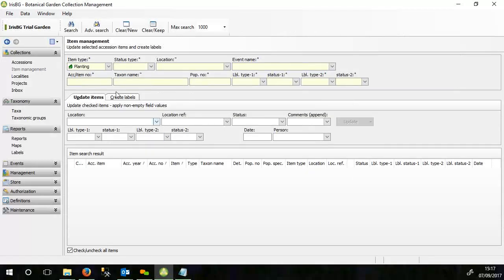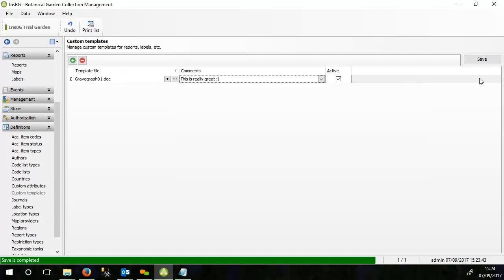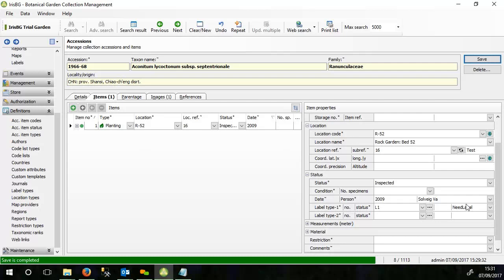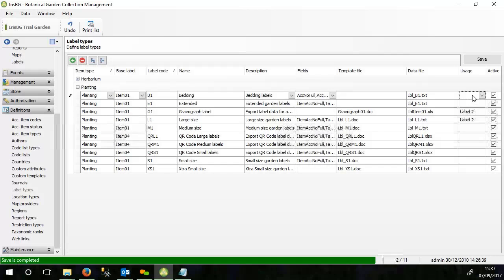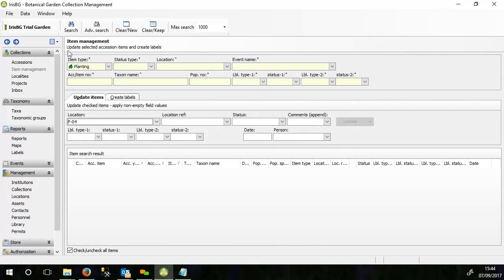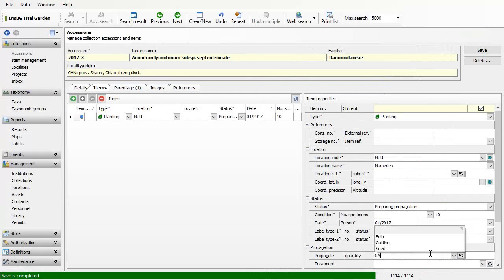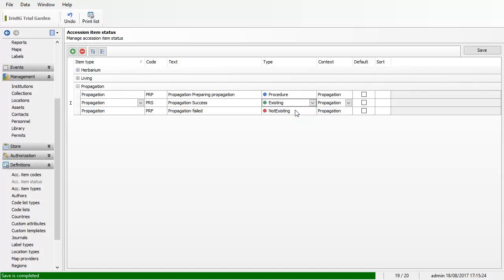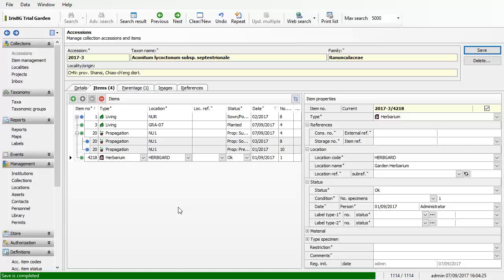Q&A Webinar 2017-09-07 (Topics: Labels, Propagation, Re-organizing beds))